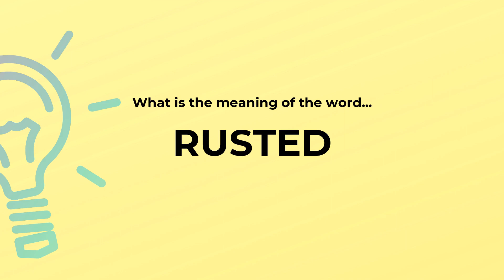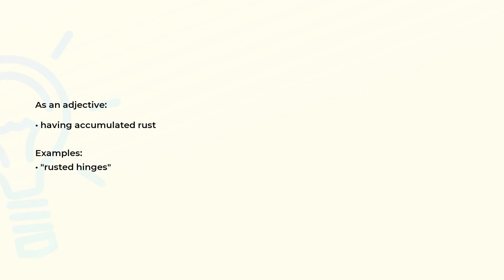What is the meaning of the word RUSTED?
Definition, examples of use and spelling of the word RUSTED.

(00:00) Intro
(00:07) As an adjective
(00:19) Spelling

As an adjective (00:07):
• having accumulated rust

Examples:
• "rusted hinges"